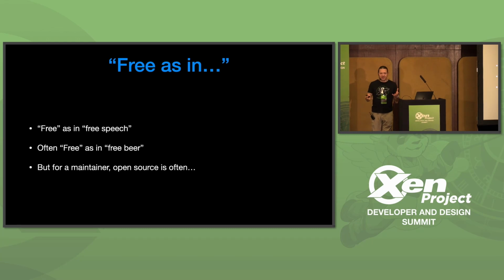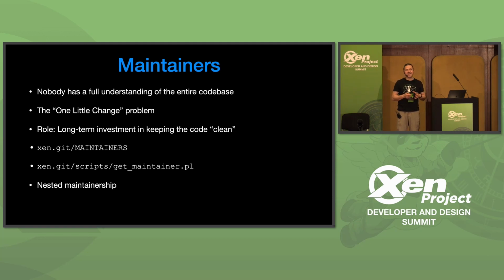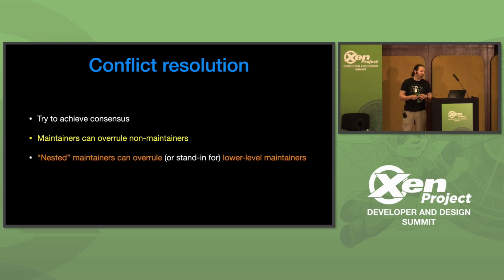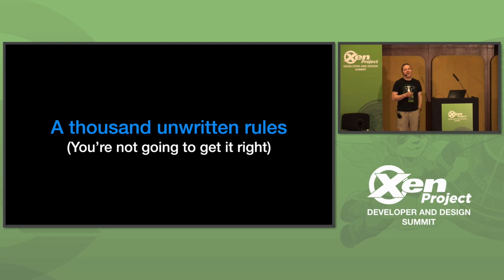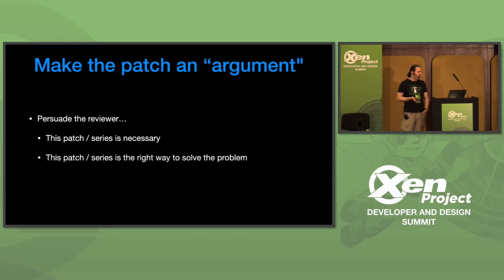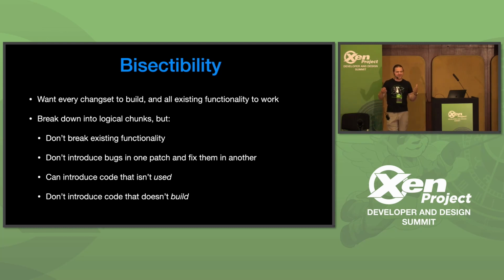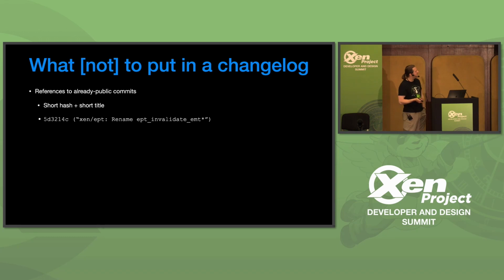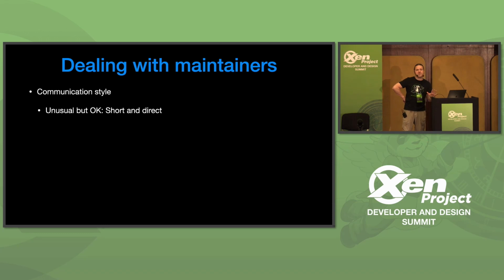Contributing to Xen: An Introduction - George W. Dunlap, XenServer Business Unit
Contributing to Xen: An Introduction - George W. Dunlap, XenServer Business Unit, Cloud Software Group

If you are new to the Xen community and want to know how the development process works -- and in particular, if you want to know how you can get your changes in -- this talk is for you. My goal is that by the end you will have a framework for how the process works, and a good set of pointers and principles for being ready to dive in and submit your first patch -- or your first series. Topics will include: What's a maintainer? How does the development window and feature freeze work? How do I make a good patch series? What if I'm not sure if my code is a good idea or not? What if I need to make a big change and I'm not sure the correct approach?